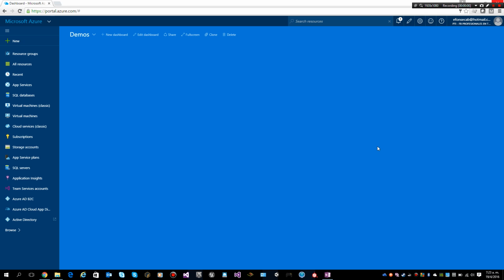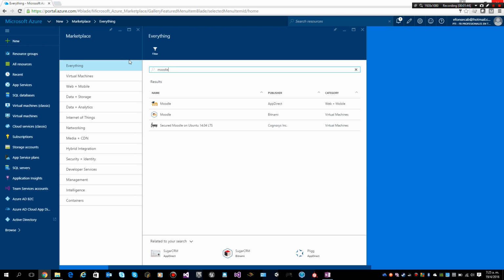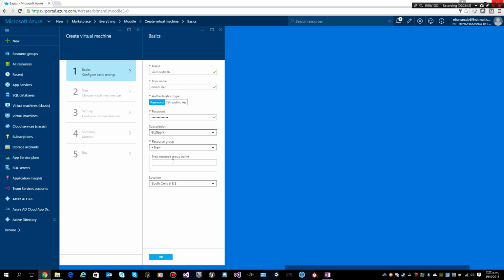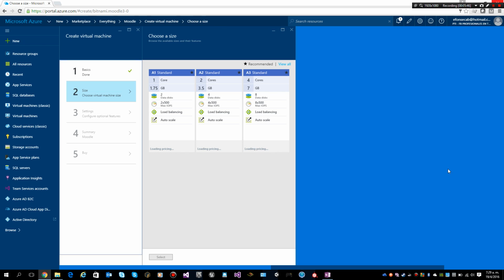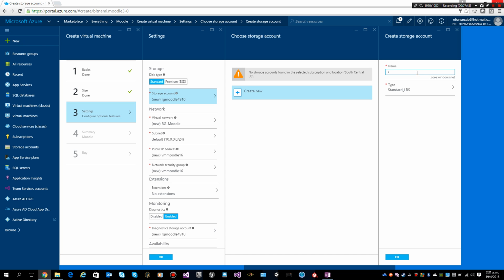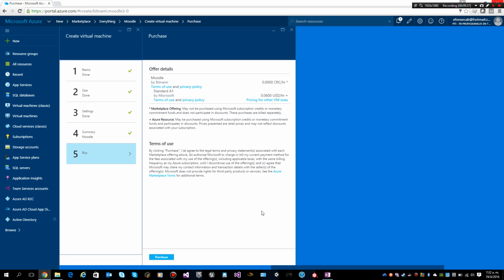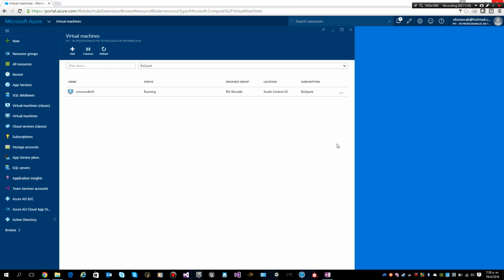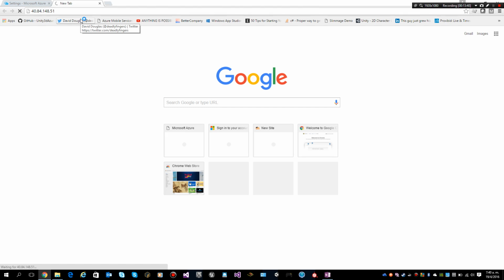Creating a Moodle Virtual Machine in Azure Portal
This video shows how to create a Moodle Virtual Machine within Azure Portal

✅ Master Microsoft Azure
✅ Master .NET